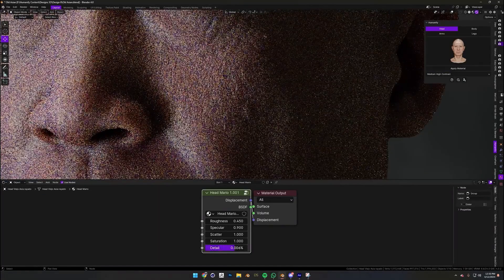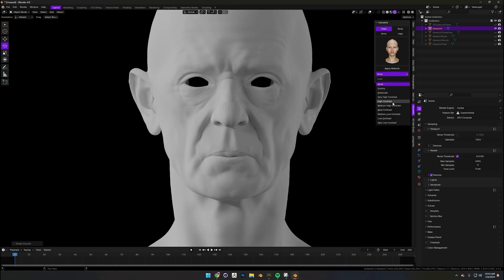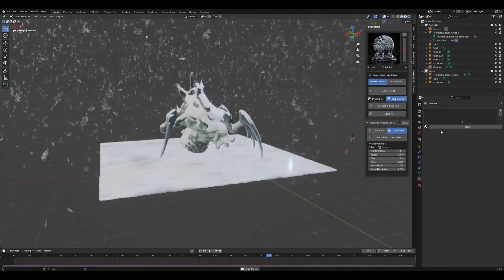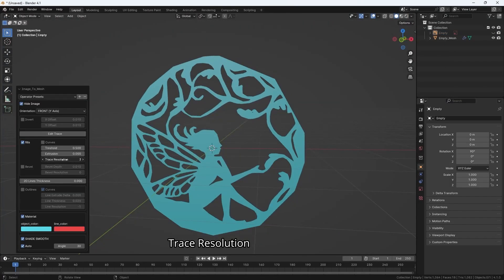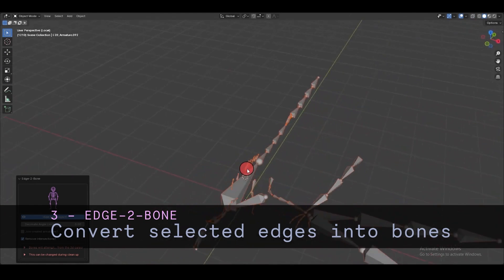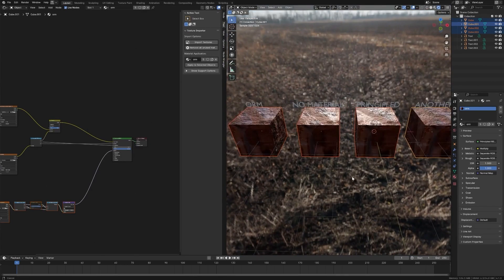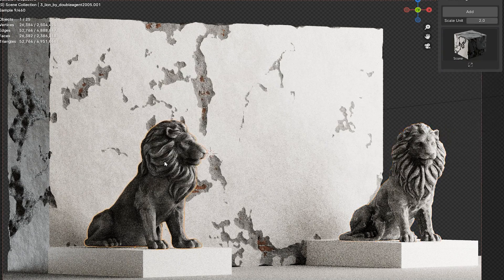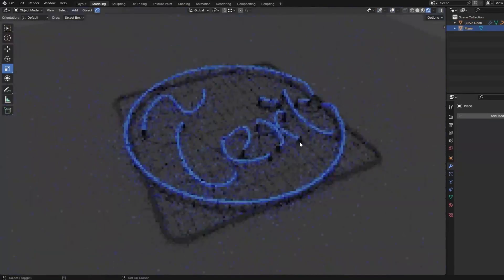New Blender Addons You Probably Missed!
We've waited a bit to examine this List of Amazing New Blender Addons. Check it out and let us know what you think!

►00:00 Intro
►00:25 Humanify:
►01:48 Imperfectit!
►03:02 Sketch N' Trace
►04:04 Lazy Bones
►05:22 Auto Material
►06:29 Node Organizer
►07:18 Mix Damage
►08:08 Simple Neon

Productivity►:
Clean Panels